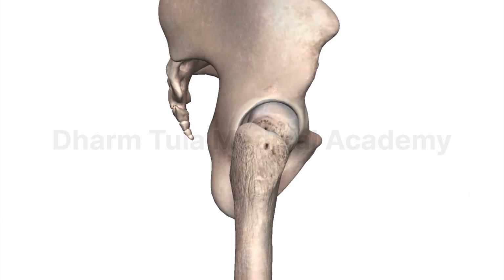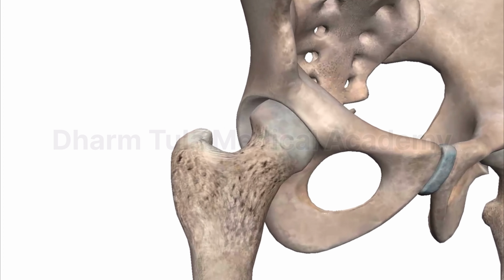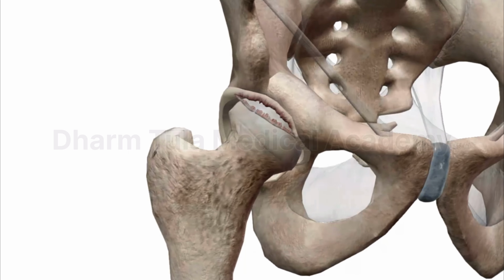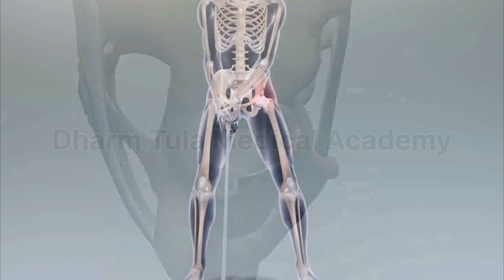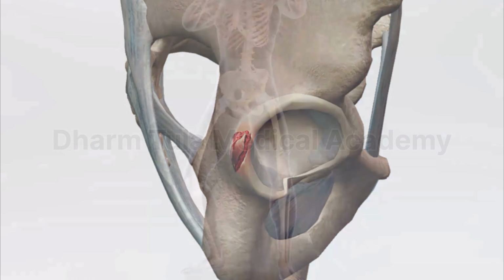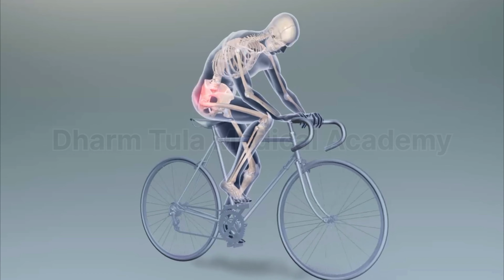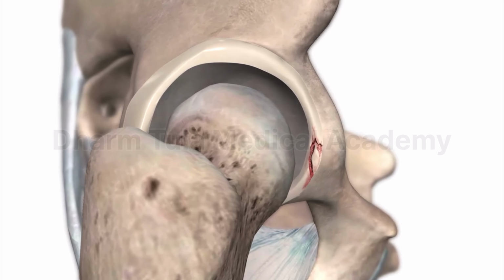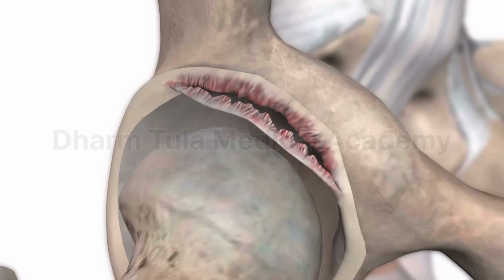Hip Labral Tear | Hip Joint | Cartilage | Pathology